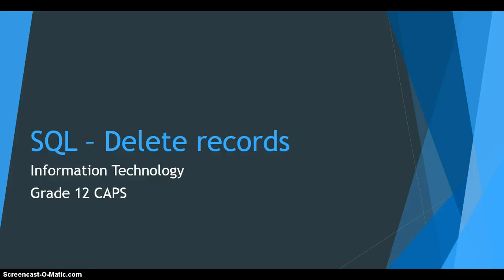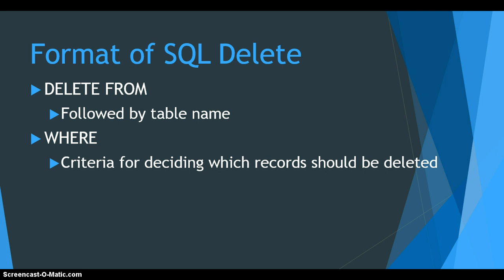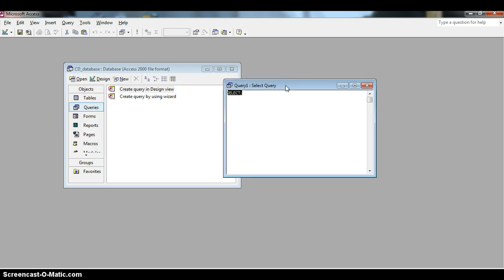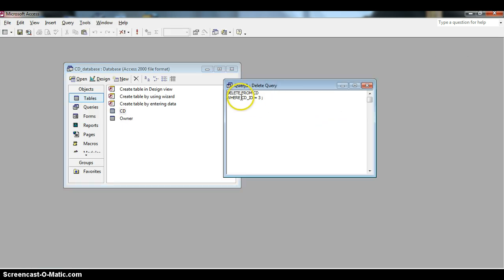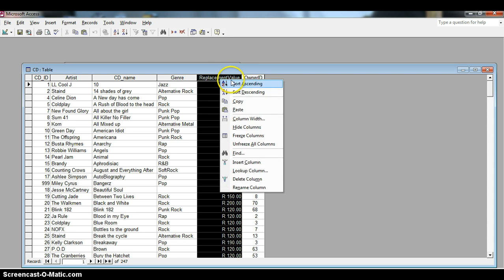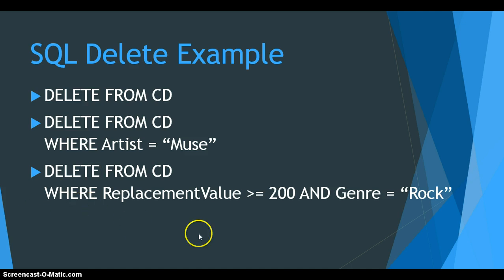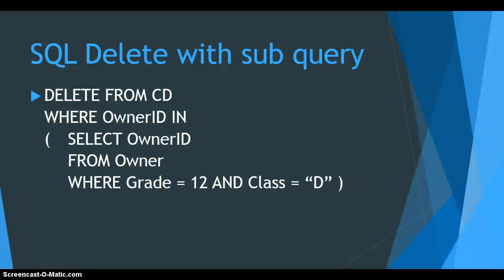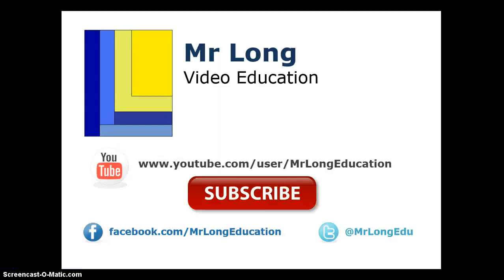SQL Delete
Video showing the basics of a DELETE statement in SQL that is used to delete records from a database table based on certain criteria or conditions.